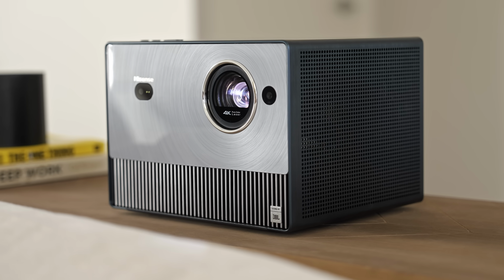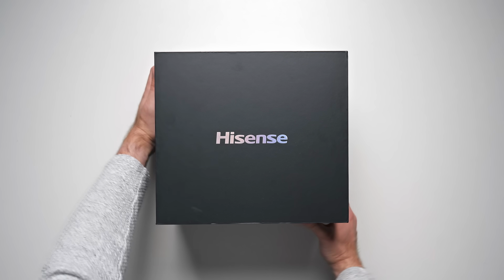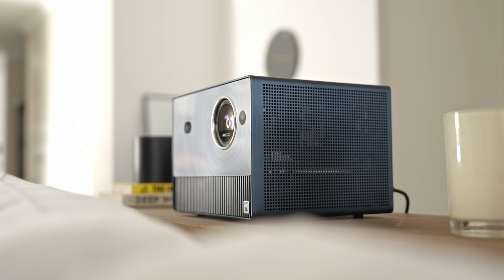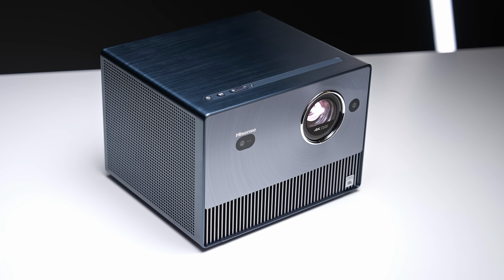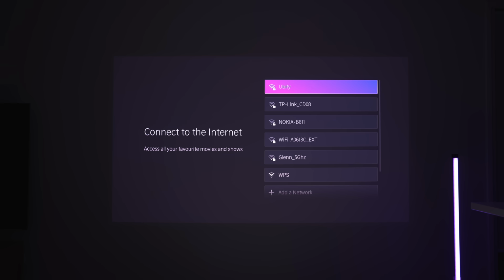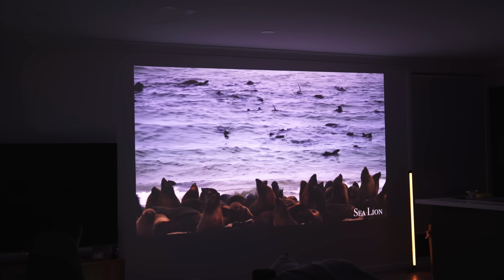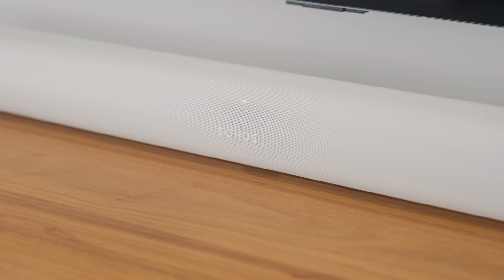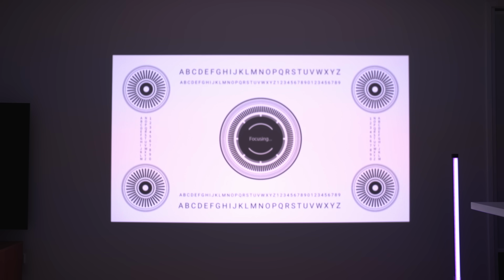My 300” 4K Projector Setup - Hisense C1 Mini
Currently there is an Amazon Prime Day special discount from 16th-17th July making the C1 just $1439.

I've been wanting to upgrade my home theatre setup with something that'll allow me to turn my entire wall into a screen. The Hisense C1 Mini Projector looks promising with it's 4K resolution, gaming features, and easy setup. But how does this projector actually stack up in real life? Let's take a look.

00:00 What Is This Thing?
00:47 Unboxing
01:16 Design
02:21 Ports
02:51 Setup
04:27 Image Quality
05:38 Audio
06:02 Gaming
06:35 Moving The Projector
07:00 Wrapping Up